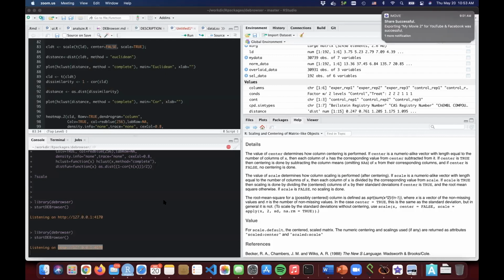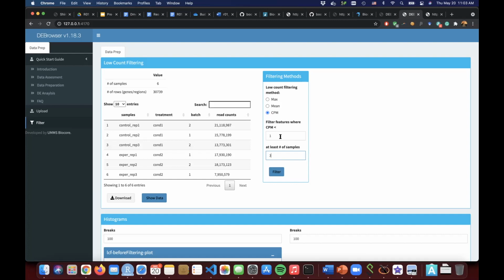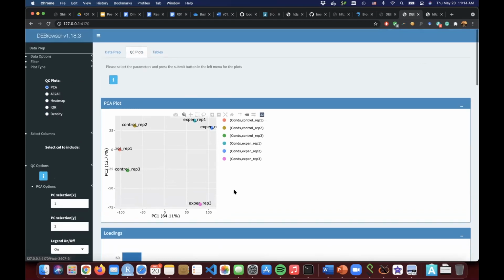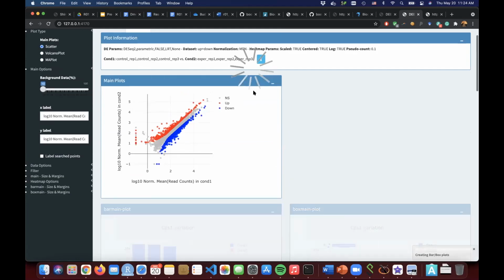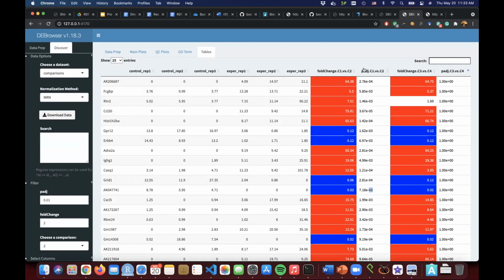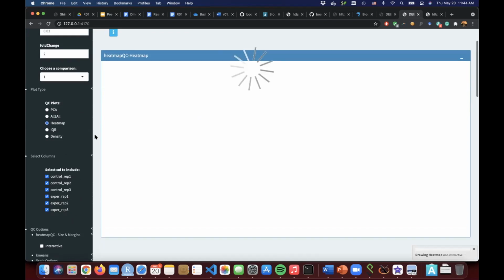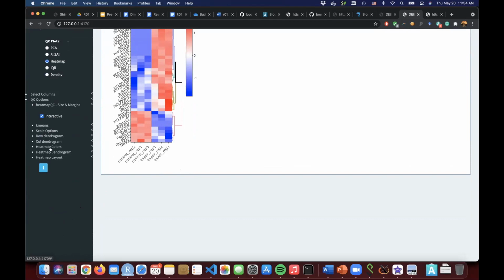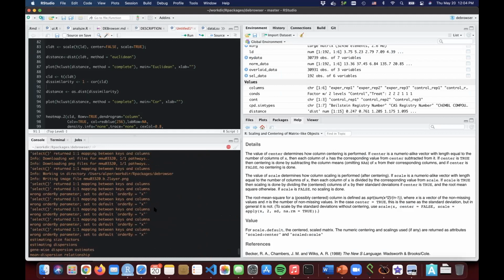DEBrowser Session 7.2